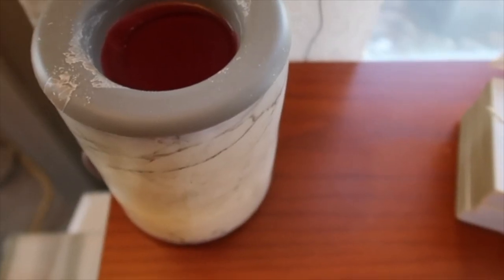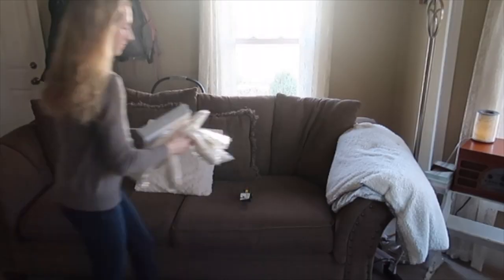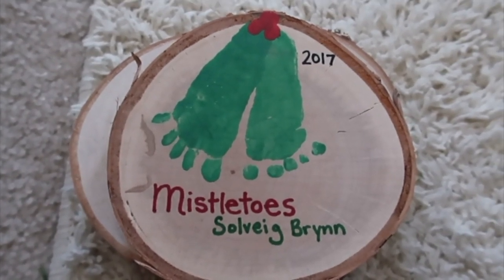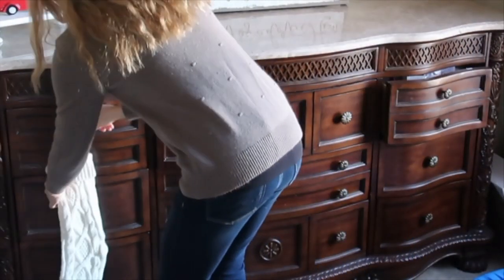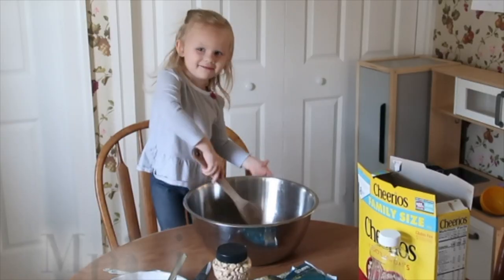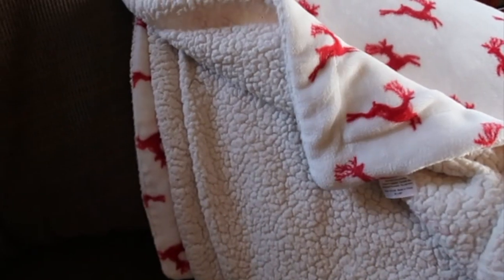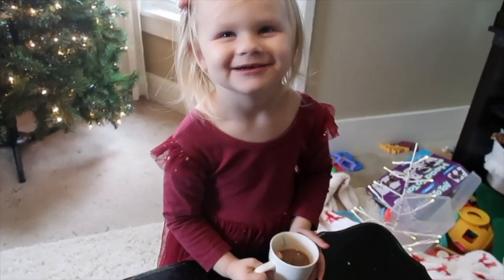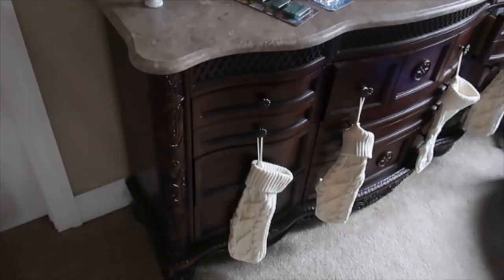CHRISTMAS CLEAN AND DECORATE WITH ME 2020 // SIMPLE CHRISTMAS DECOR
Sharing our 2020 Christmas decor with you today! In today's video, I'm cleaning and prepping the living room for our Christmas decorations, and then setting up the tree! Sophie (my 3-year-old) was SO excited to help decorate the tree this year! We made it a "girls' day" while her brother napped, complete with special hot cocoa. Also in this video, Sophie and I make a yummy, festive snack mix together, and I work on decorating a couple other corners of the house. This was such a fun one to film for you all - I hope you enjoy seeing how we decorated our home for the holidays this year!

If you're new here, welcome! I'm Hannah. I'm a 20-something elementary teacher turned stay-at-home mama. My husband Bjorn and I live in small-town, rural Minnesota with our children, Sophie (age 3) and Soren (age 1). I'm passionate about intentional living, motherhood, and homemaking. I've blogged for years over at Just Bee and am now adding the world of YouTube to my list of hobbies! :) Follow along as we savor joyful moments in the midst of life's hustle! Thanks for joining us - I'm so glad you're here!

LINKS FROM TODAY'S VIDEO: *I always try to list these in order of appearance in the video!
(Some of our Christmas decor is older so I can't link it, but I'll link what I can!)
Where I get almost ALL of my kids' clothes (this link gives you $5 for free!)
Embroidered "Peace On Earth" Pillow
Pocket Advent Calendar is an older one from Target // Here's the newest Hearth + Hand one!
"Oh Come Let Us Adore Him" sign was from either Hobby Lobby or Michael's a couple years ago.
Cable Knit Ivory Stockings from Amazon
Red Letter "Merry Christmas" Banner was from this Etsy shop
Wooden "Joy to the World" Book Stack was from this Etsy shop
Ivory Tree Skirt with x's is an older one from Target // Here's the newest Hearth + Hand one!
Pre-Lit 3' Christmas Tree
Red Reindeer Sherpa Throw Blanket (the company has lots of pretty designs!)
Lucky Charms Hot Cocoa
Bronze Candolier with LED light (I just called it a "fake candle," ha!)
Wooden Stocking Tags are from this Etsy shop (be sure to buy some for next year!)

MORE DISCOUNTS FOR YOU!
Get $5 for free to spend on Kidizen (my favorite place to get clothes for my kids - this is where I get about 95% of their clothes)!
Get $10 off at Erin Condren (my favorite notebooks - perfect for your to-do lists, or as a gift for someone)!
Get $10 off a DockATot!

COMMENT POLICY: This is meant to be a positive, uplifting space. Any comments that are seen as hurtful, rude, unhelpful, or negative will have to be deleted. Thank you for understanding!